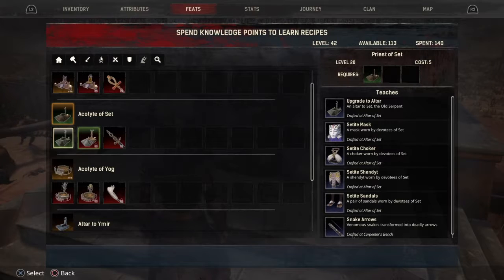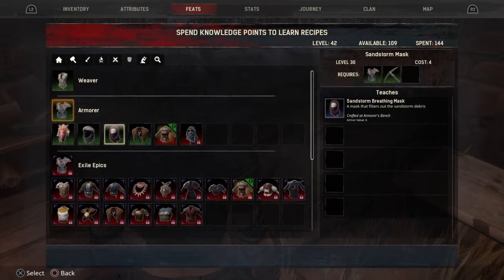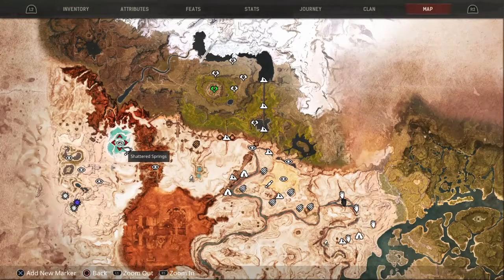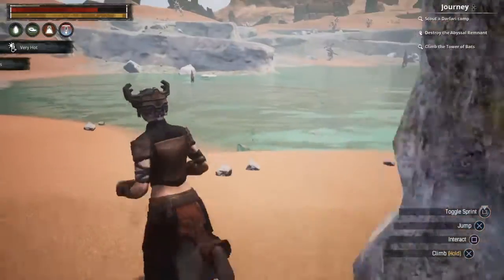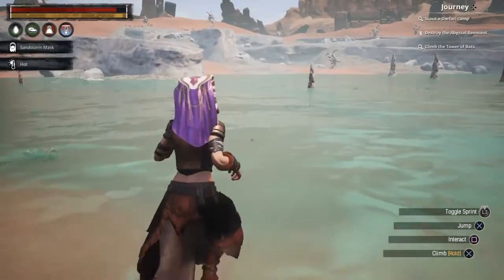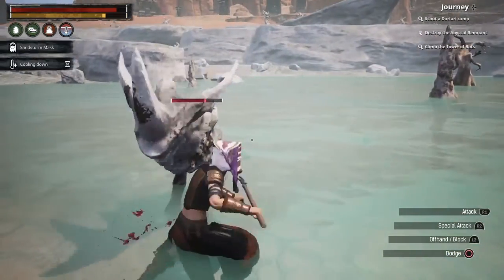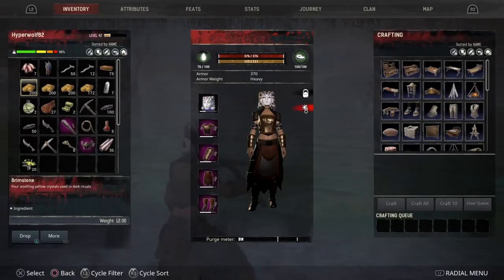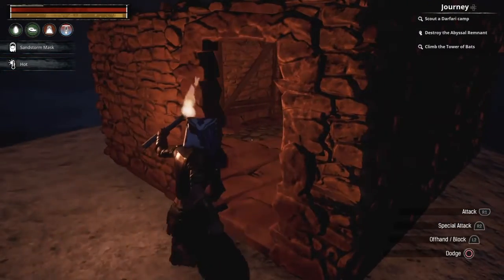How to Get Brimstone in Conan Exiles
Lots of brimstone for steelfire, steel, hardened steel, and dragonpowder!